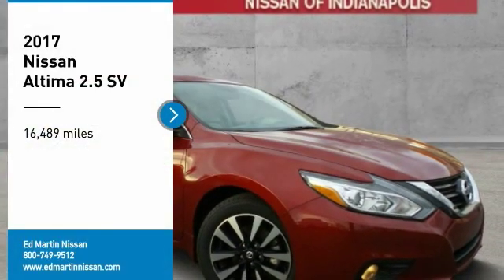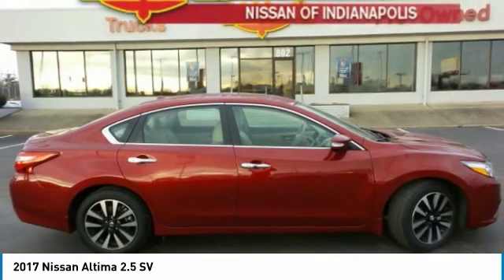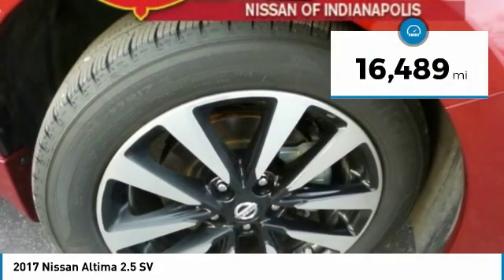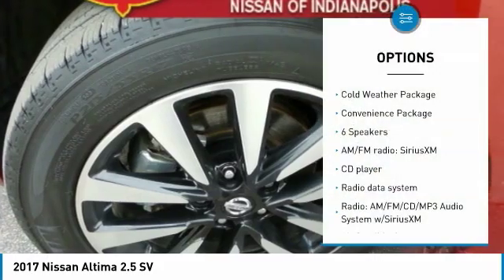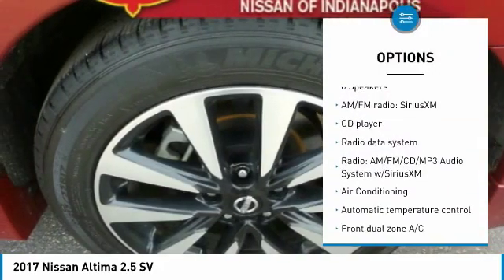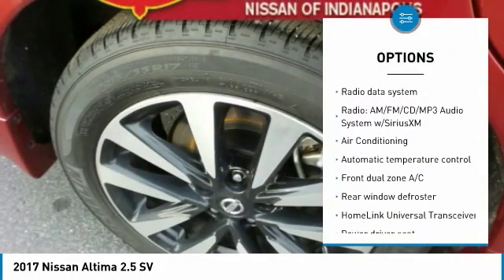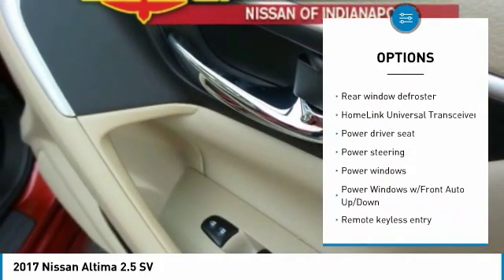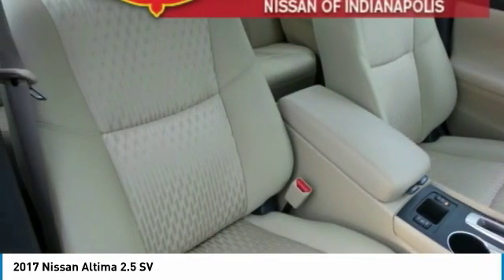2017 Nissan Altima 1P8263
2017 NISSAN ALTIMA Indianapolis, IN
Stock# 1P8263

BALANCE OF FACTORY WARRANTY., GREAT VEHICLE HISTORY!, FULLY SERVICED AND READY TO GO!, Altima 2.5 SV, CVT with Xtronic, Scarlet Ember, Auto-Dimming Rear-View Mirror, Cold Weather Package, Compass, Convenience Package, Heated Front Seats, Heated Outside Mirrors, Heated Steering Wheel, HomeLink Universal Transceiver, Manual Folding Outside Mirrors, Power Sliding Moonroof w/Tilt, Power Windows w/Front Auto Up/Down, Side Cargo Net. Odometer is 32060 miles below market average! 27/39 City/Highway MPG Nissan Certified Pre-Owned Details:

* Transferable Warranty (between private parties)
* 167 Point Inspection
* Roadside Assistance
* Vehicle History

All of our vehicles are fully serviced and detailed to give you that New Car Experience without the New Car Price Call Shannon Broome, our Pre-Owned Sales Director, for details on this vehicle or any other quality pre-owned vehicle in our inventory.